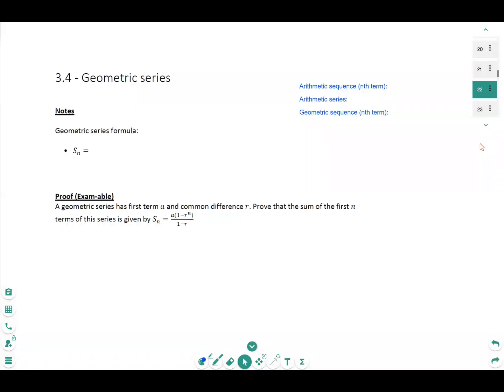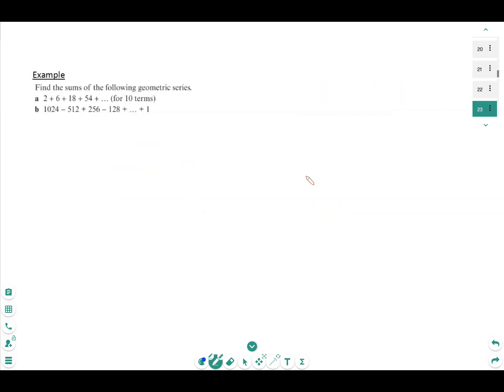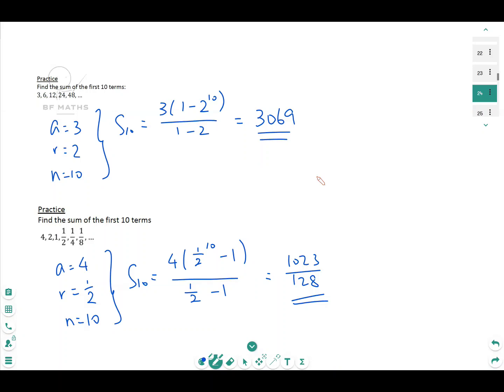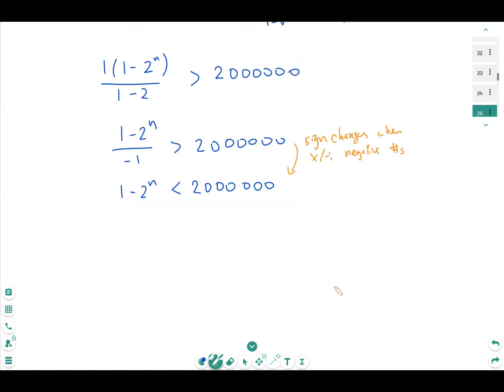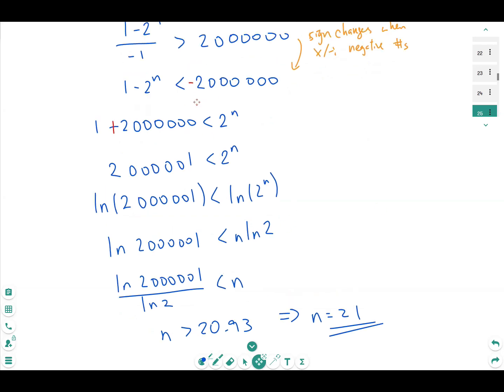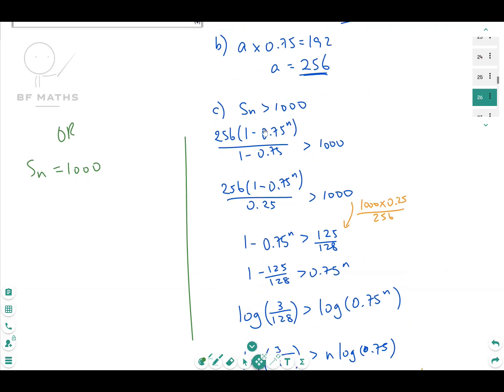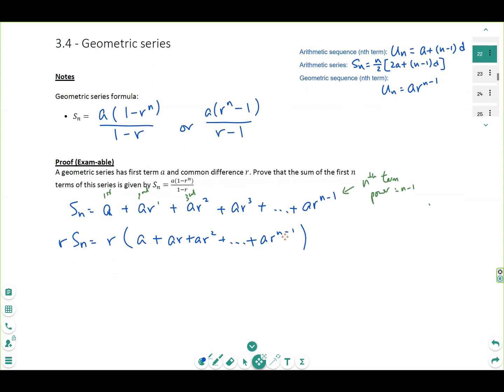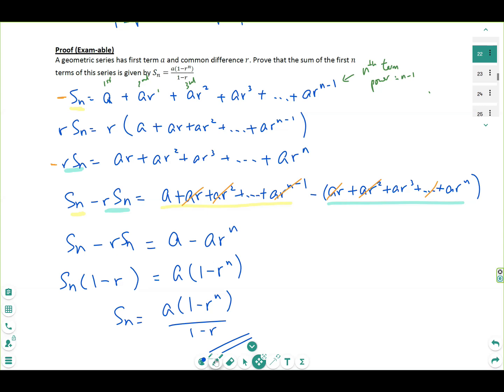A-Level Maths | Pure Year 2 | 3.4 - Geometric series Walkthrough | Edexcel